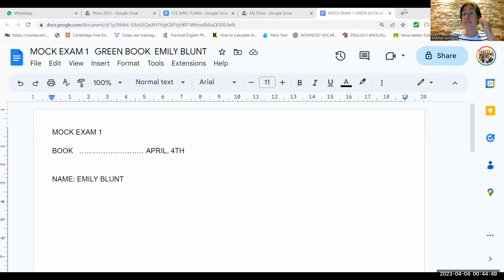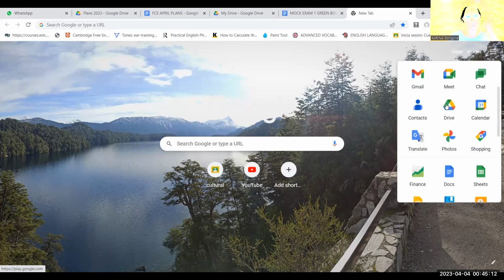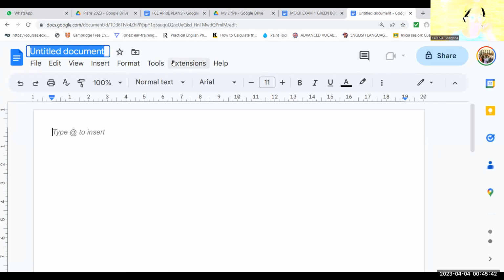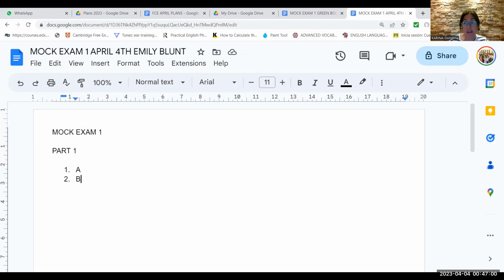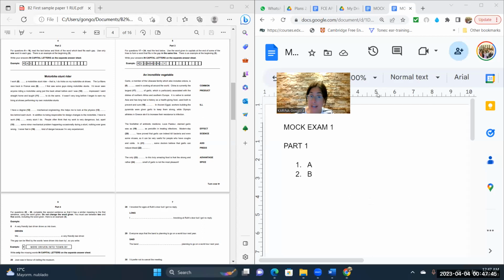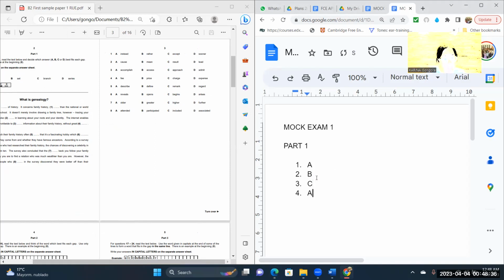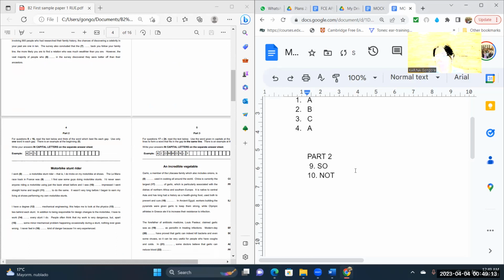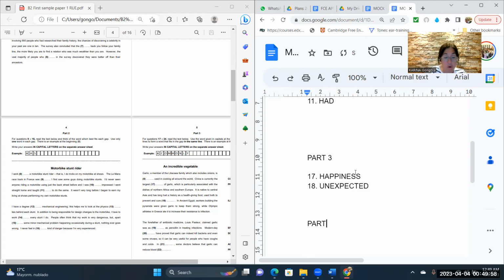HOW TO HAND IN A MOCK EXAM